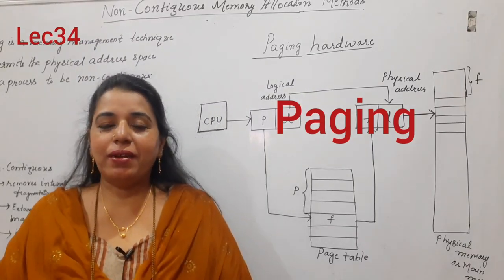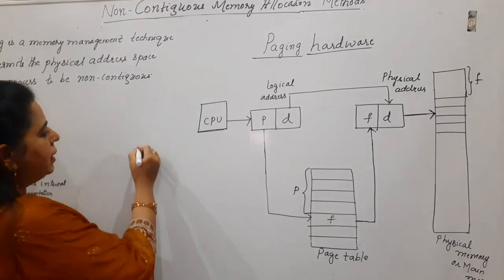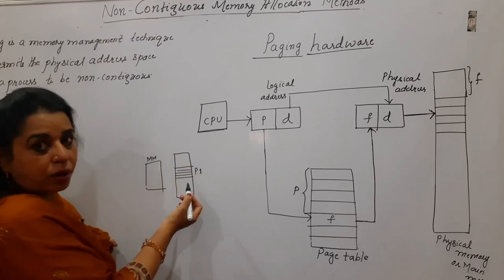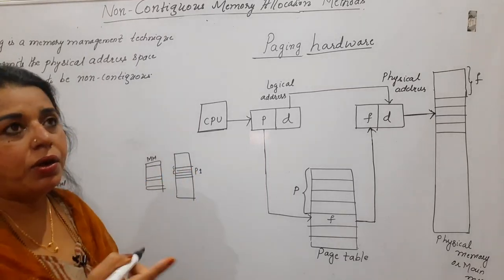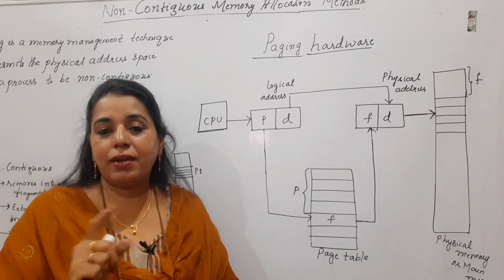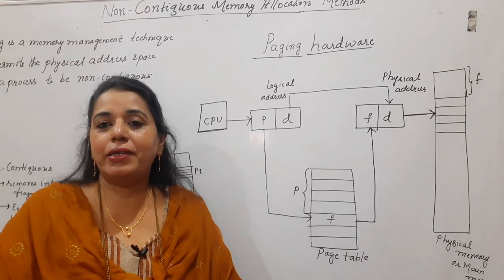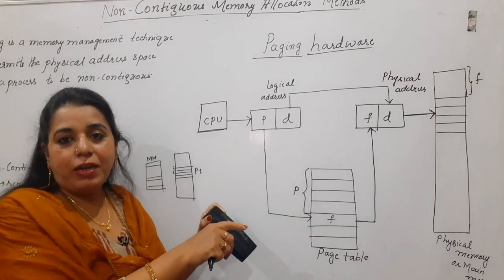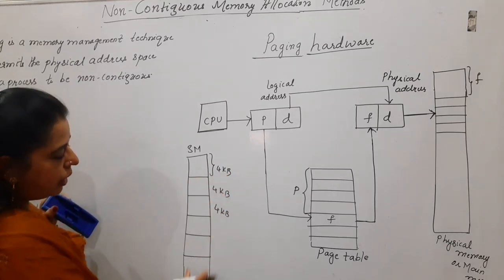Lec34:Paging-A non-contiguous Memory Allocation technique.